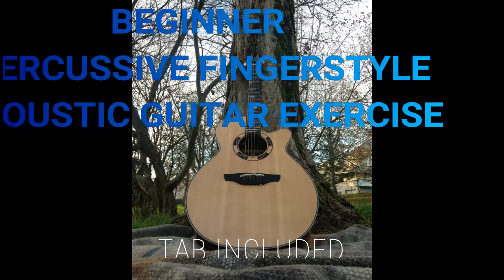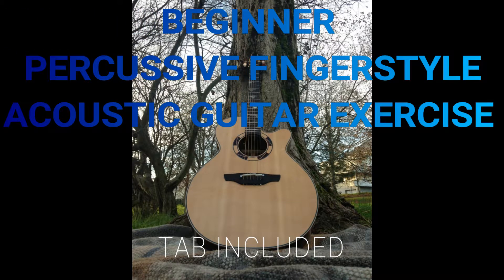Beginner Percussive Fingerstyle Acoustic Guitar Tab